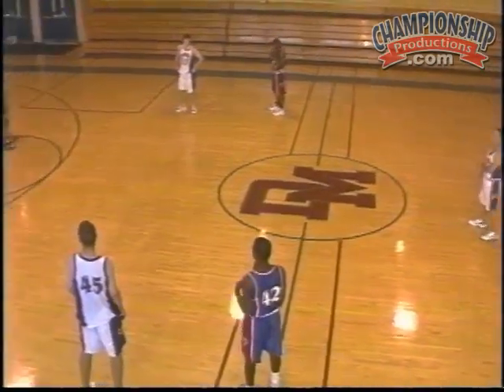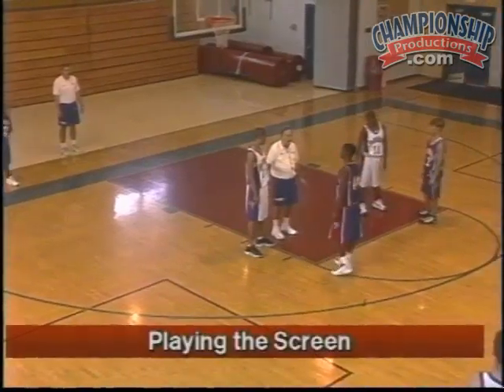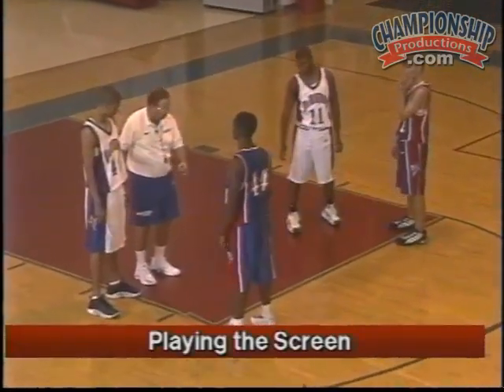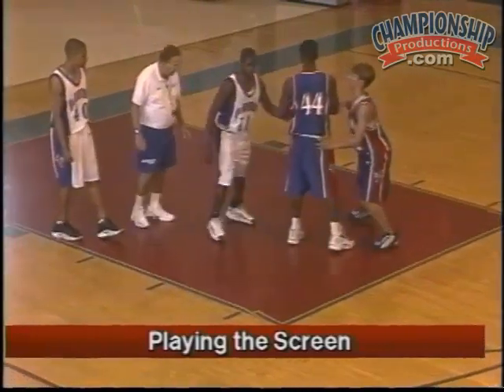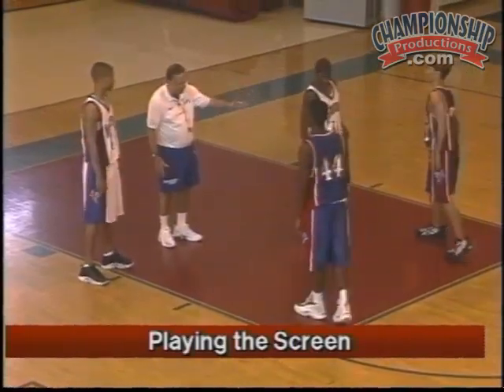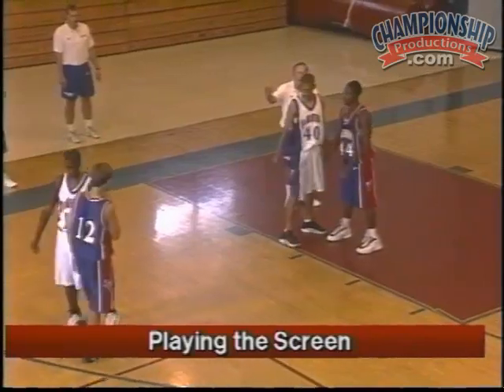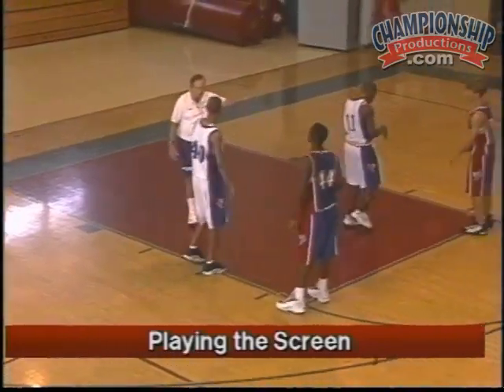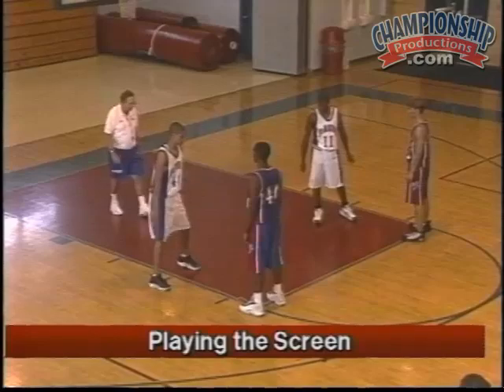Championship Classics: Foundations for Successful Basketball - Clip 3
Featuring Morgan Wootten, legendary Head Coach at DeMatha (MD) High School. n this incredible two-disc set, Coach Wootten uses high school players to demonstrate offensive and defensive team play necessary to develop a strong team at the junior high or high school level. Best of all, any of the offenses or defenses can be implemented easily . . . even when facing limited practice time!